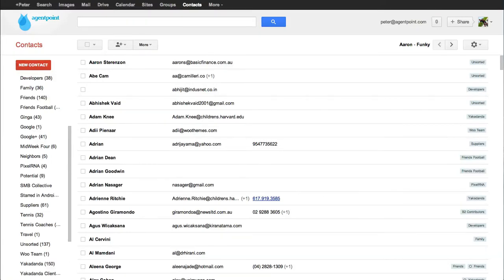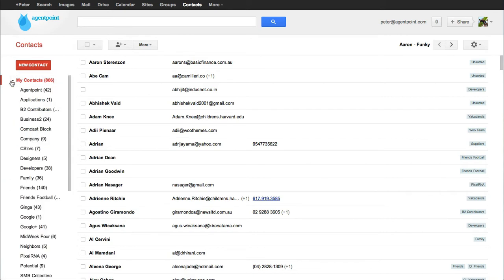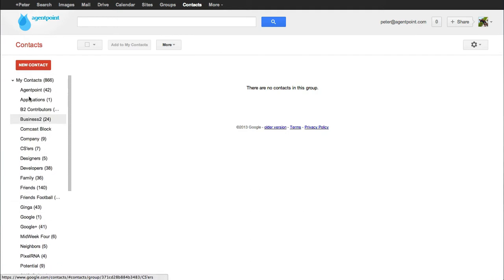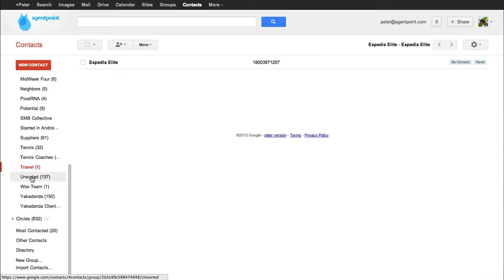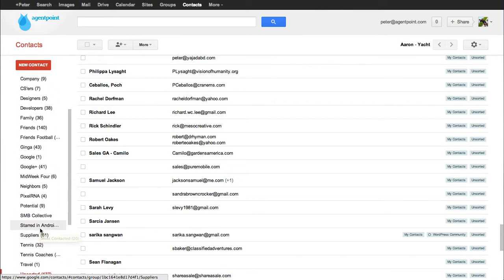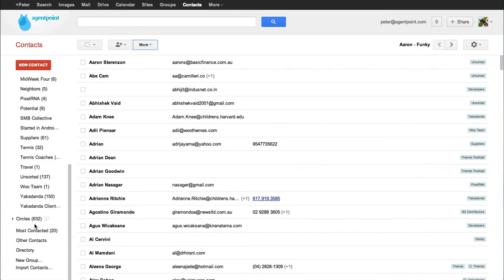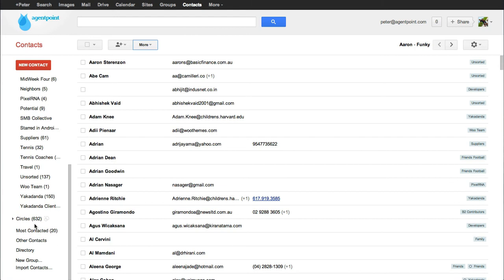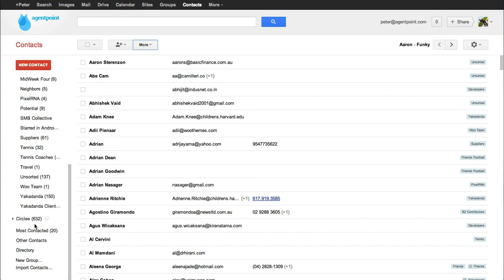Google Contacts Refresh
Organizing your Google Contacts
If you are in business and you have a Google Account and let's face it, if you are in business and you don't - you must! Then you will need to keep your Google Contacts organized - even more so if you have an Android Phone. So here are a few tips to keeping your Google Contacts nice and organized.

Hint Dos: Create and Manage Google Contact groups
One of the greatest fears of Google Contacts is the ability to create and manage grouped of people and doing n this filters right through to how you can send bulk emails to individual groups. The trick is to try to create as many groups as you can. The more you refine the netter it will be for your communication and time you will save.

As an example if you have a small sales team, then create a group called (Company Name) Sales Team. Now when you compose a new email in Gmail, you just type in (Company Name) Sales Team and you can email the whole group at once (up to 200 people at one time)

Hint Dos: Regularly Check your Contacts
Regularly login to your Contacts (once per month at least) and specifically organize your "Other Contacts" Folder. Every time you respond to an email or chat in Gmail that person is added to your "Other Contacts", but is not official,ky a contact until they rate added to a group!

Hint Tres: Sync Contacts, Calendars with your iPhone
Yes, many people still use iPhone and iPad, and they will want to sync this data. This requires a simple setup with the following URL. It will take you no longer than 5 minutes to set this up! Just have your Google Username and Password handy.

Finally here is a great little Guide for managing Contacts